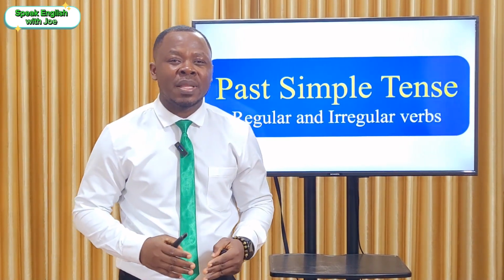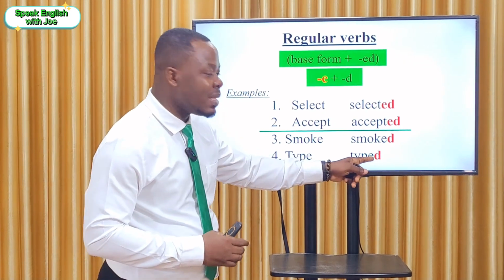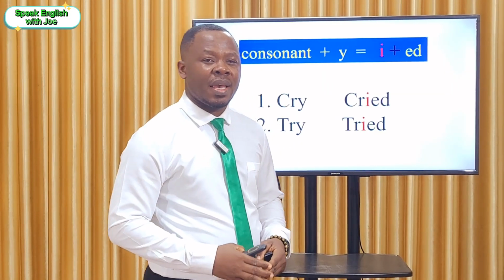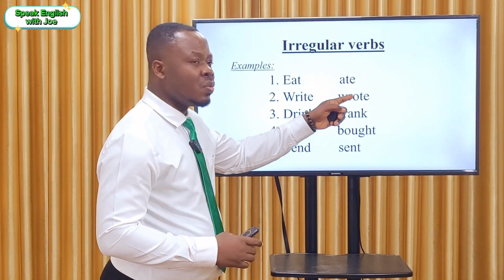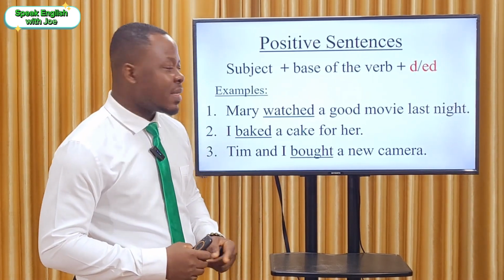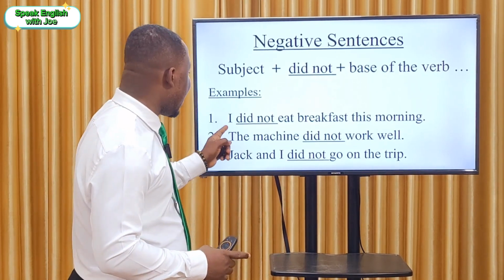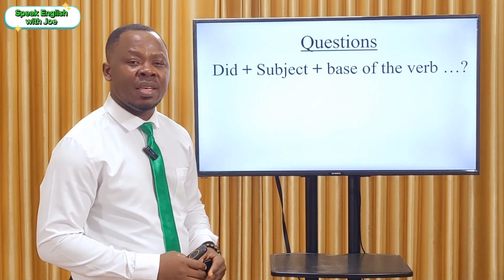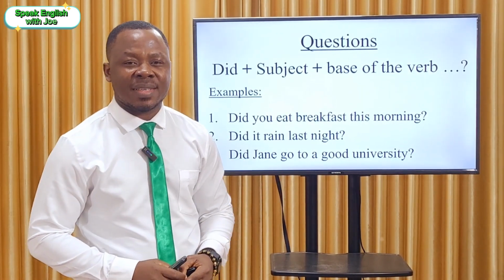Learn Regular and Irregular Verbs - Past Simple Tense | Basic English Grammar Course.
This video is on Regular and Irregular verbs in the Past Simple Tense. The lesson has been made so simple for YOU to review or learn. Enjoy the lesson..